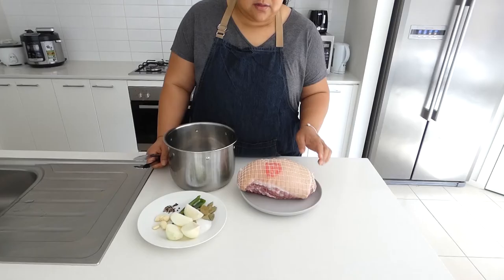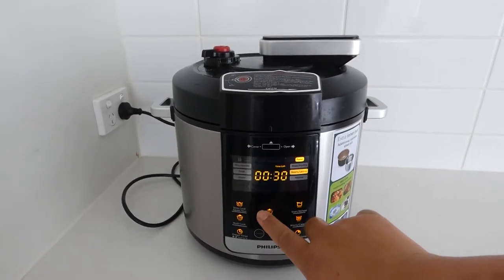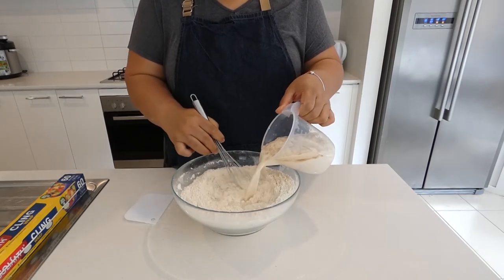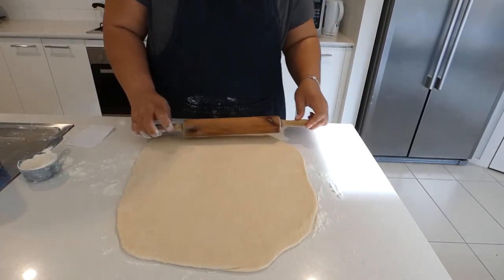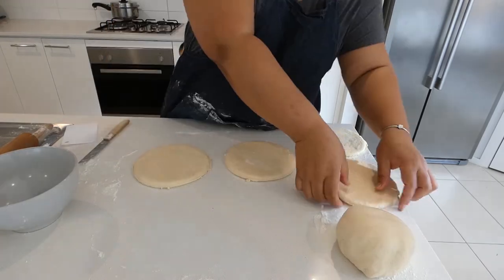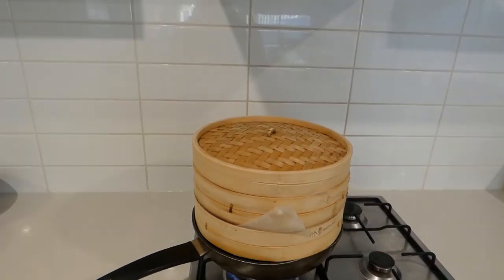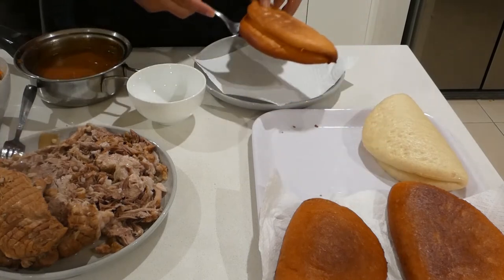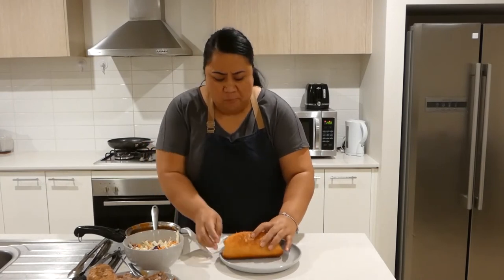"Giant Homemade Bao Buns Stuffed with Mouth-Watering Pork - A Recipe You Can't Resist!"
Bao Buns Recipe Pork Giant Bao Buns Homemade

Dough Ingredients

• 5 cups all purpose flour
• 2 tbs yeast
• 1 and 1/2 cups of warm milk
• 1 tsp salt
• 1/4 cup of sugar
• 4 tbs sugar
• 1 tsp baking powder
• Pork should roast cook in instant pot with bay leaves,
  garlic, black peppercorns, spring onions. Salt
• Slaw mix

Steps

1. Mix warm milk yeast, and sugar
2. Let it sit on the side to activate
3. Mix flour, salt and baking powder
4. Mix the flour and yeast and knead dough until smooth.
5. Let it rise for 1-2 hours
6. Roll the dough out until 1 cm thickness
7. Use a bigger size bowl to cut out shapes
8. Spray the circle shapes and fold in and steam for 15 minutes
9. Let it cool then fry until golden brown
10. Drain on paper towels and fill with pull pork, slaw and gravy or any filling of your choice.

Enjoy!!Bao Buns Recipe Beef and Vegies

My Daughter Noreena’s Channel:

Life with NLT - YouTube

My Son Enoch’s Channel:

ECT Megabuilder - YouTube